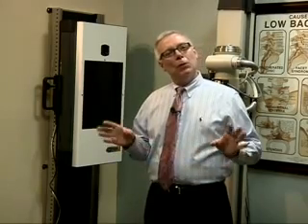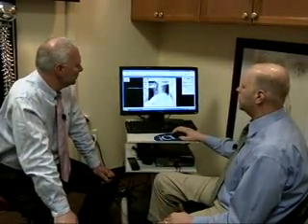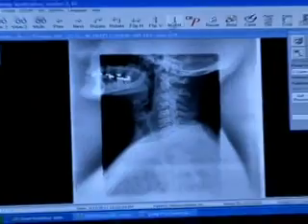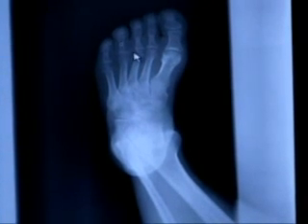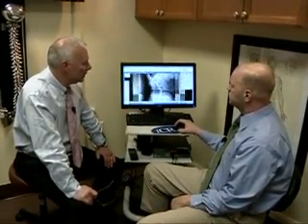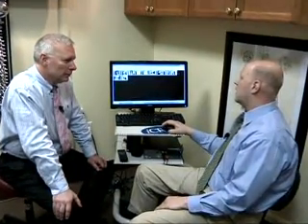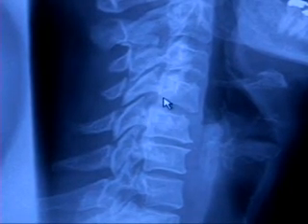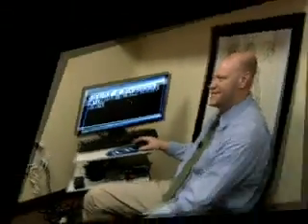Dr. Golding on Digital Diagnostic Imaging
Dr. James R. Golding of Somerset Chiropractic & Acupuncture in Somerville, NJ introduces us to the New Digital Diagnostic Imaging Center at the Somerville, NJ Office.